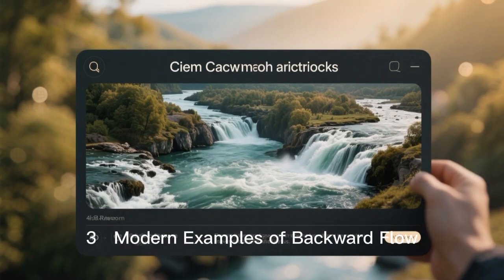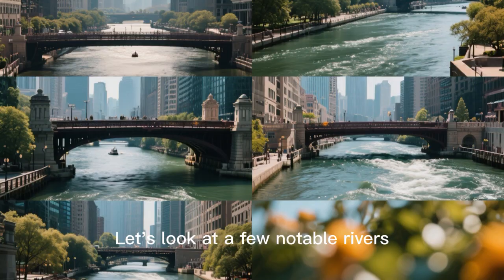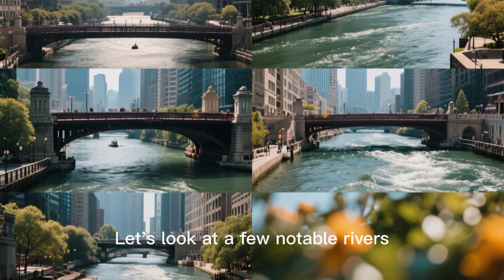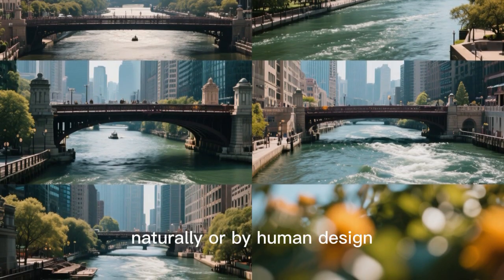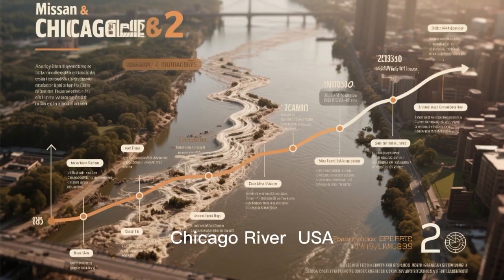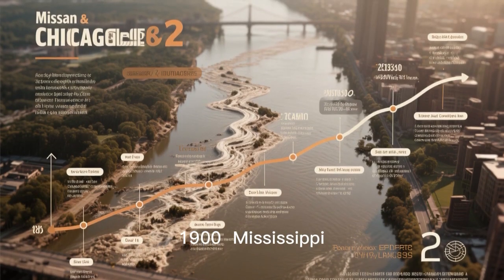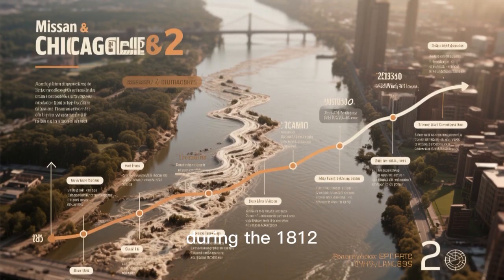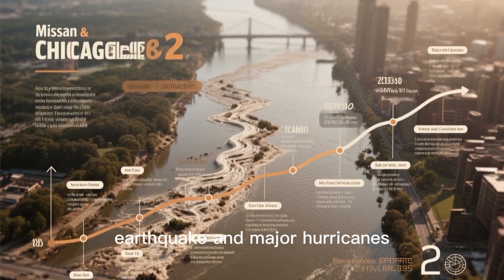“Rivers That Flow Backward?! The Science and Real Examples Explained | Learning Lane”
🌊 Can rivers really flow backward?
In this episode of Learning Lane, we explore the amazing phenomenon of rivers that flow in reverse — both naturally and due to human engineering. From the mighty Mississippi River reversing during earthquakes and hurricanes, to the Amazon River changing direction millions of years ago, and even the Chicago River being intentionally reversed by humans — discover the science, geology, and history behind this mind-blowing fact of nature.

We’ll cover:
✅ Why rivers normally flow in one direction
✅ Natural events that can make rivers flow backward
✅ Famous examples like the Mississippi, Amazon, Tonle Sap, and Chicago Rivers
✅ How human engineering can permanently change river flow
✅ What this reveals about Earth’s ever-changing surface

If you love geography, earth science, and natural wonders, this video is for you!